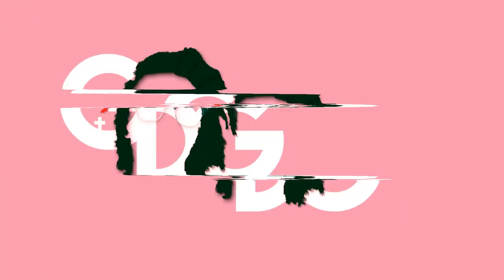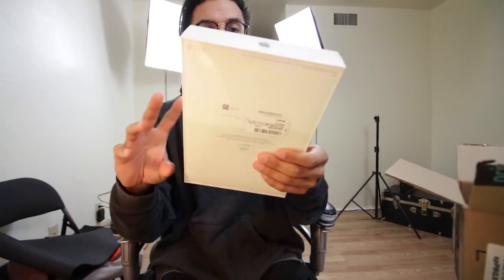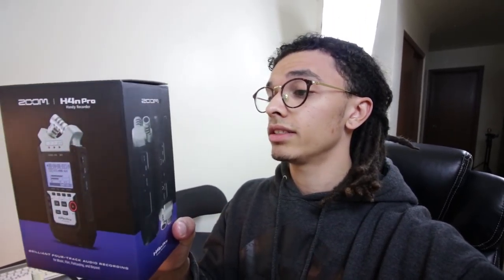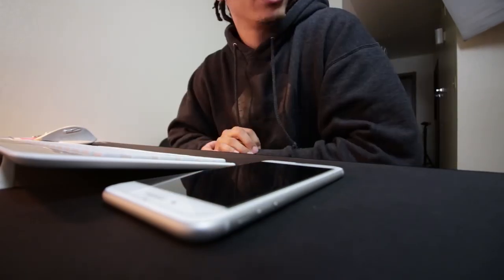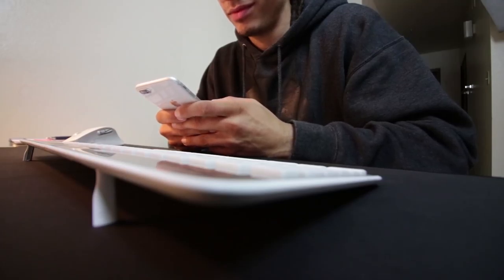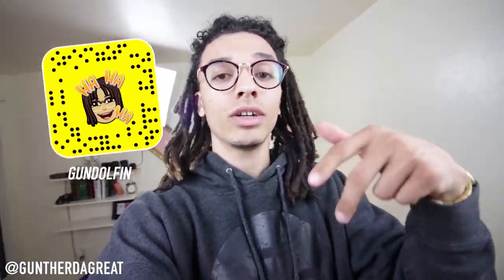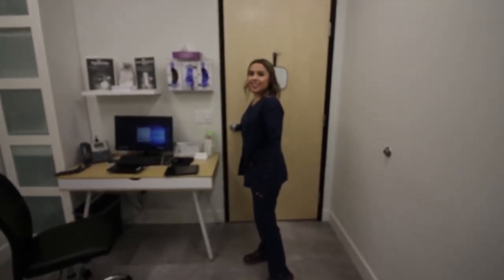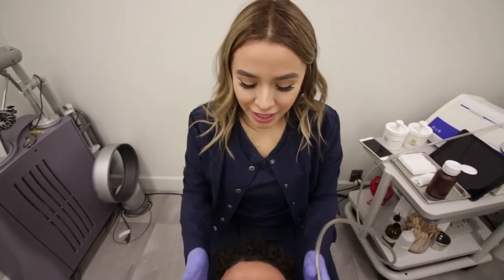Why I'm Not Joining A Network